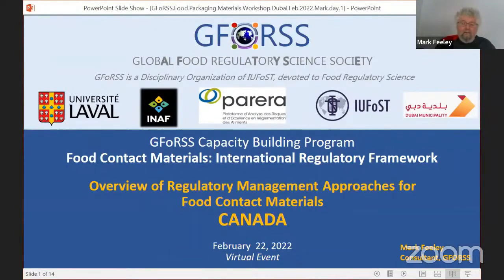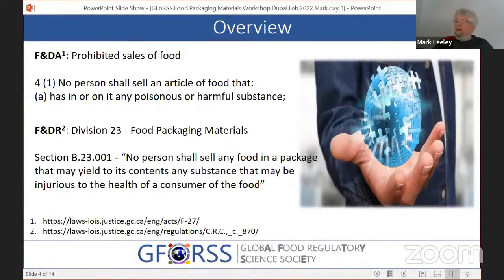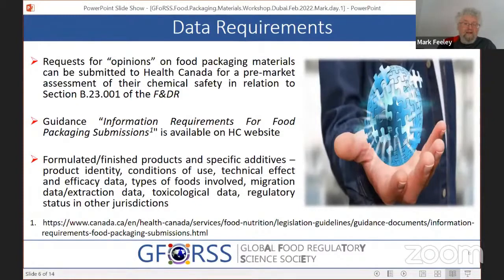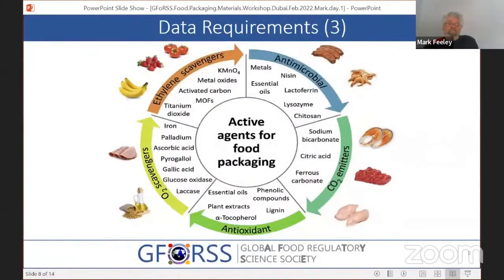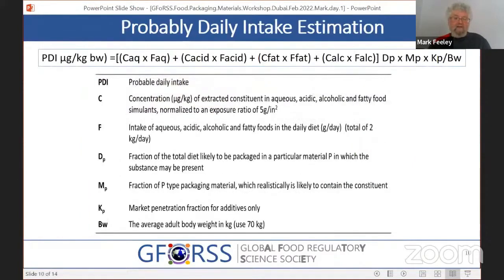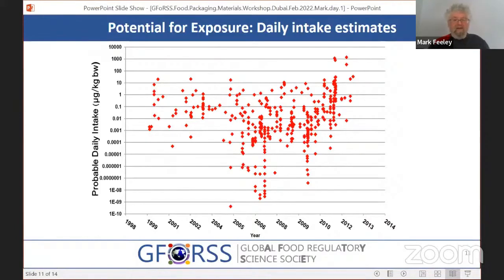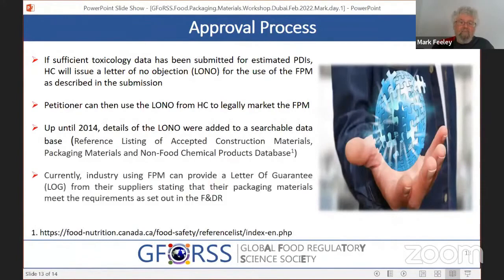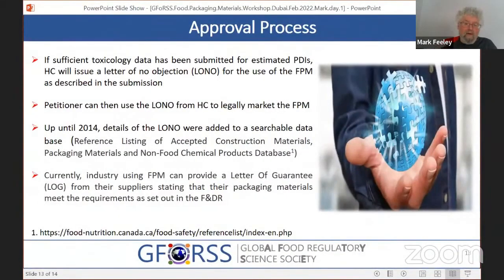Webinar on FCMs - Day 1: Overview of Major Regulatory Management Approaches (Canada)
Dr. Mark Feeley
Food Chemical Safety and Toxicology Expert and Former Associate Director at Health Canada.

Food Contact Materials: International Regulatory Framework

22 February 2022
GFoRSS webinars 2022: Food Contact Materials (FCMs)